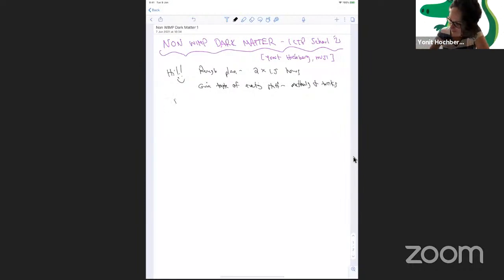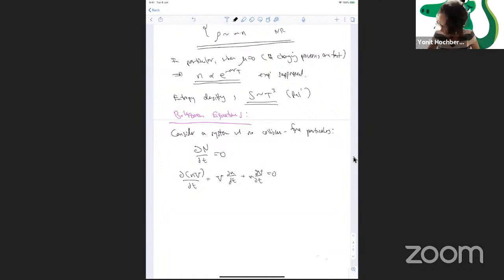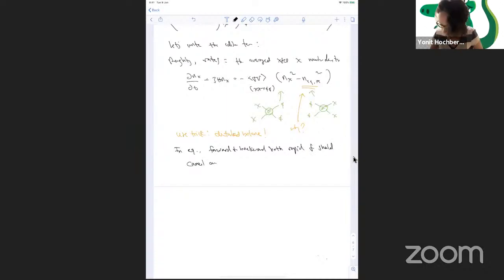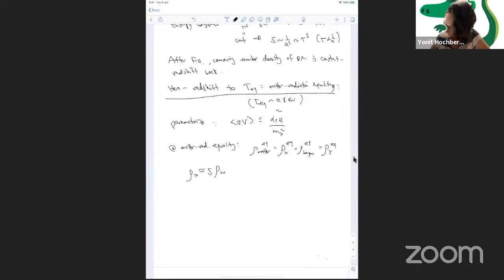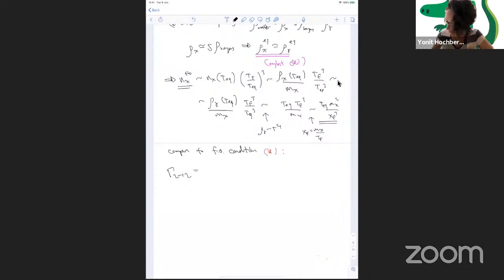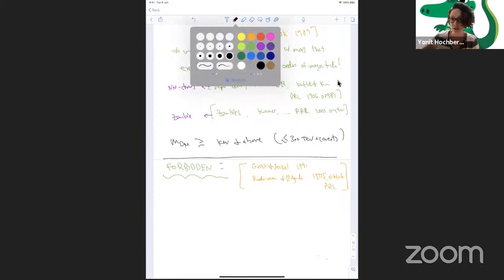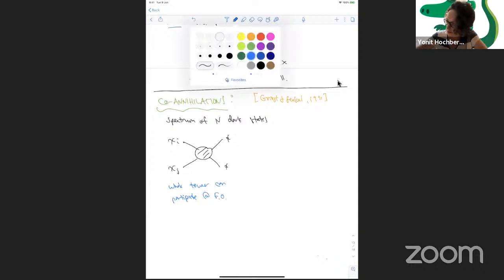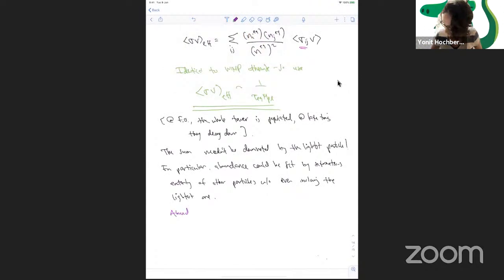Summer School on Particle Physics | (smr 3560) - Day 6 h10:00